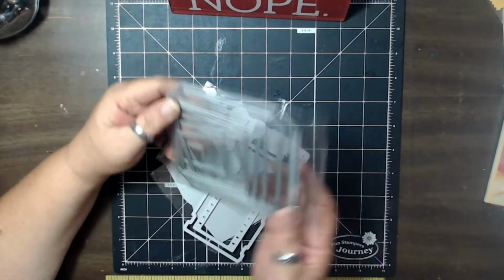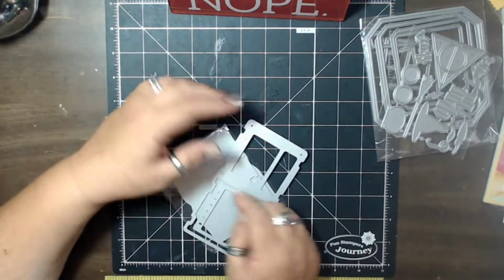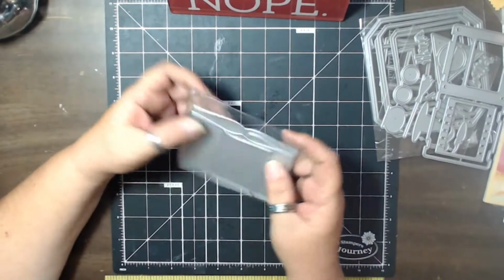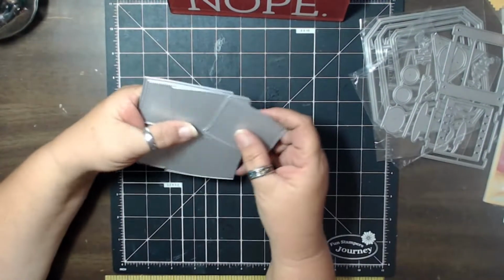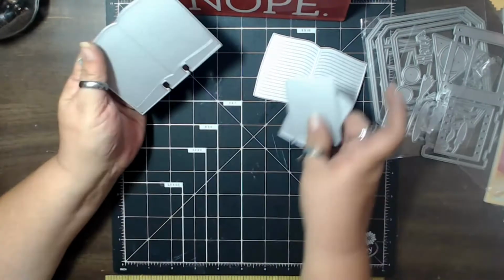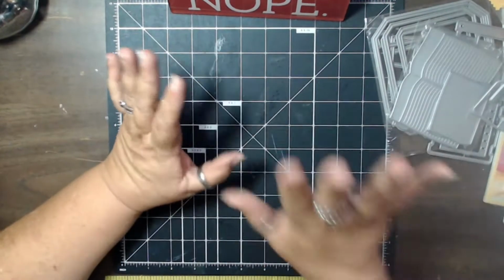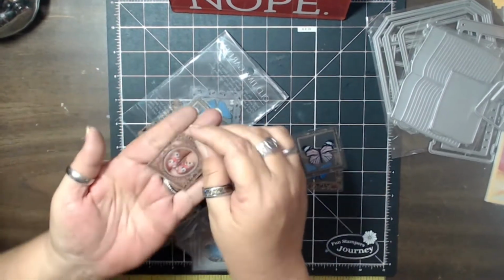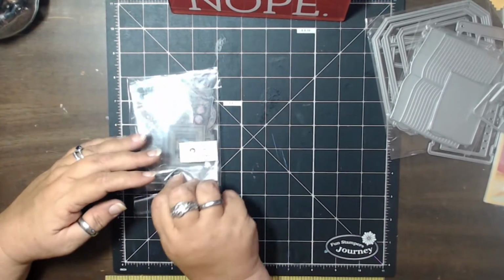Coming to my shop die cuts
Music written and performed by Jon Sears. Used with permission.